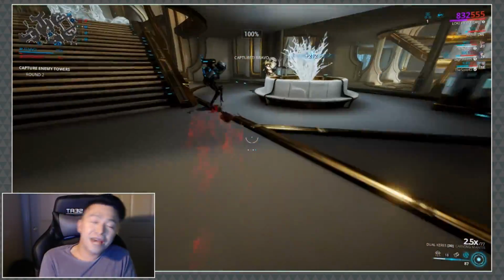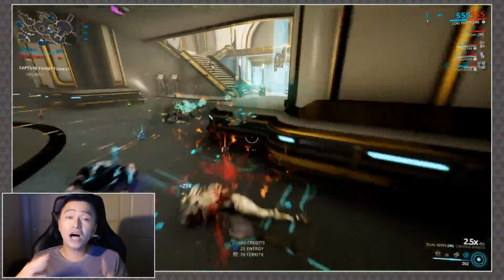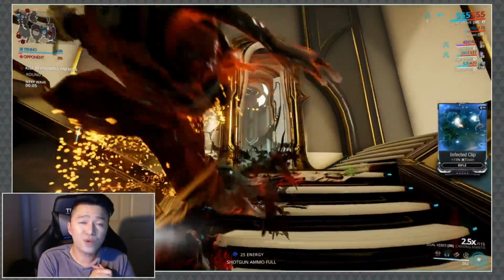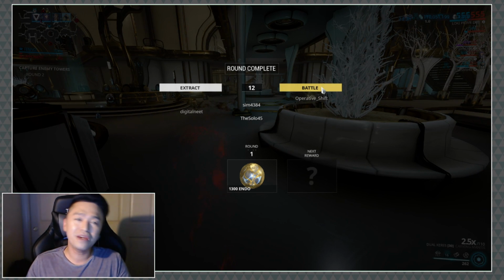Warframe: Fortuna Release Prep Guide [thedailygrind]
Where there's smoke there's fire, and Warframe dropping their Fortuna ARG is a big hint that something is on its way! With November being DE's target release window for their next big release, its time to get prepped!

•♛• BACKGROUND MUSIC •♛•

Song 1: Rise
Song 2: Holo
Song 3: Shoot for the Stars (w/ Ron Curtis)
Song 4: New Colors (w/ SANDR)
Song 5: LMAO
Song 6: Ex Dee

•♛• ISAIAH 54:17 •♛•